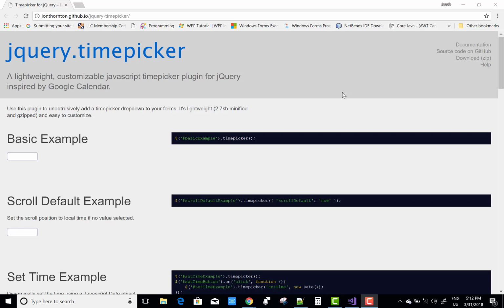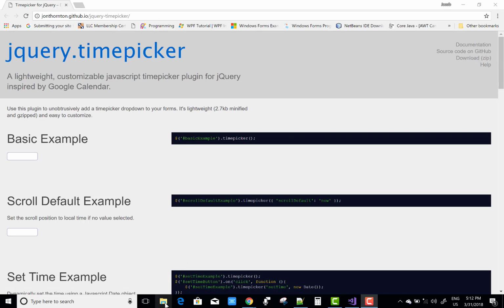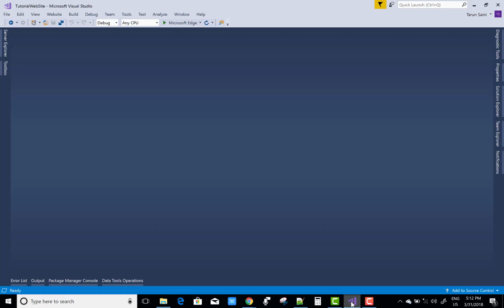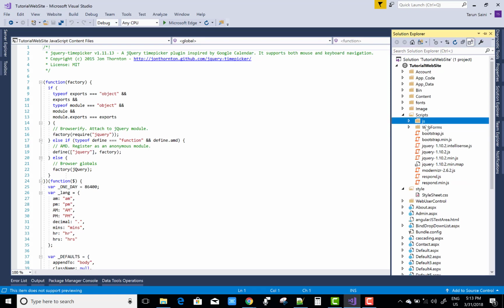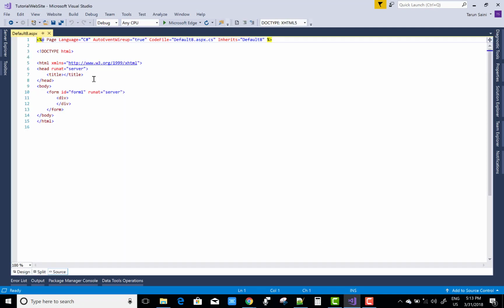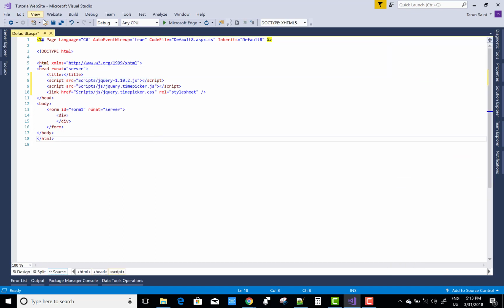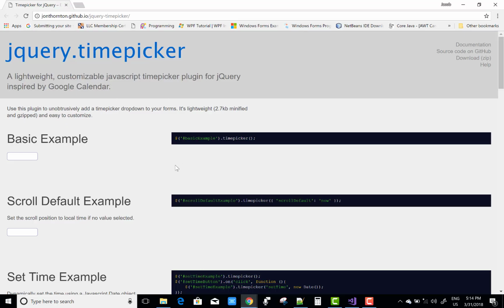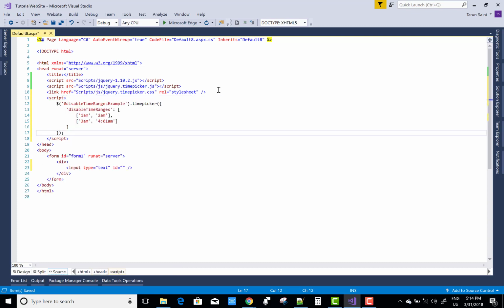Time Picker control using JQuery in ASP.NET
First to Download the JS File to run the control example

After download the plugin you can use it in this way